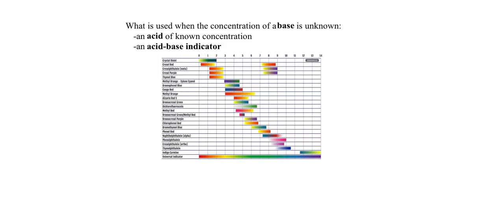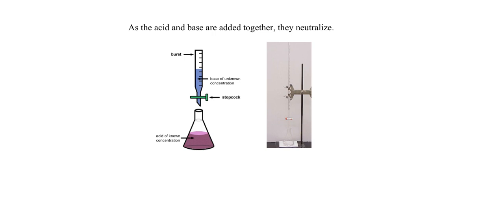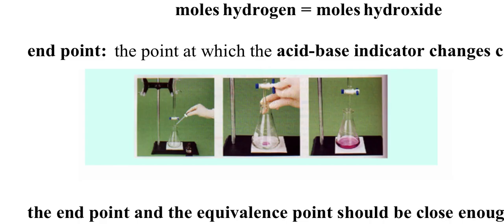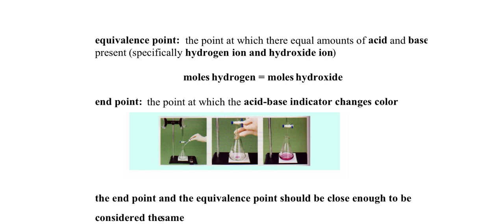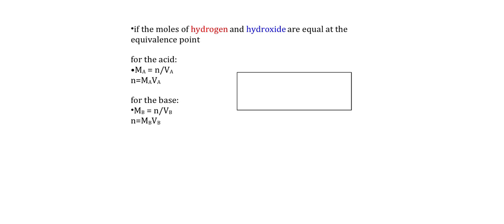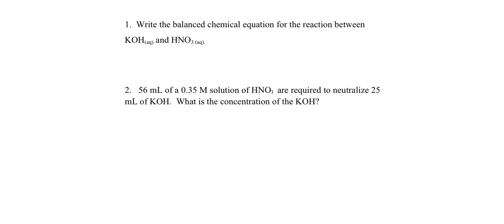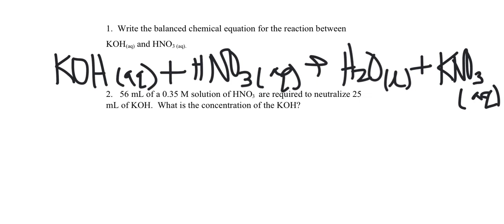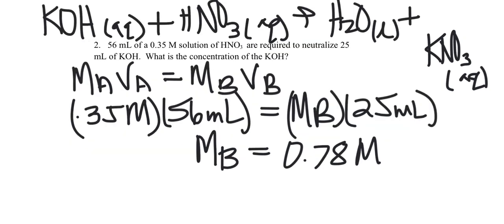titrations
00:00 Slide 1
00:24 Slide 2
01:23 Slide 3
02:03 Slide 4
03:38 Slide 5
05:14 Slide 6